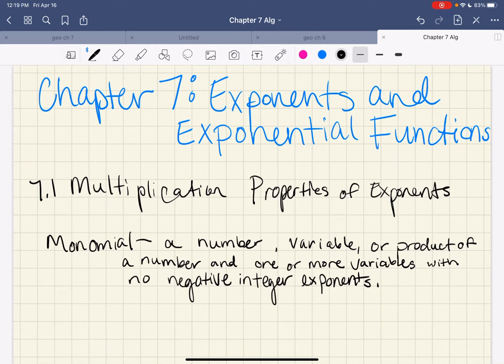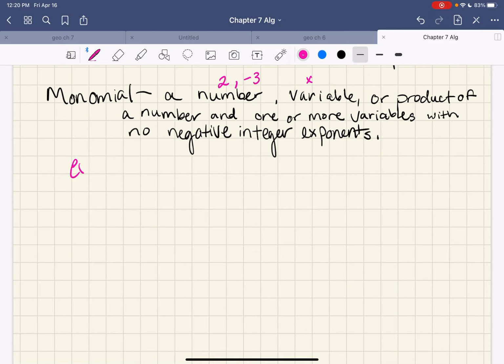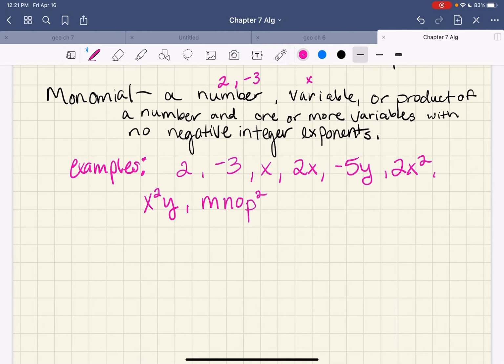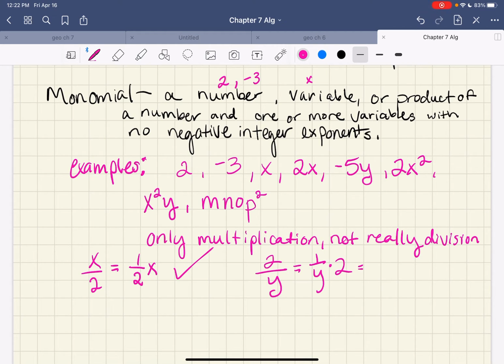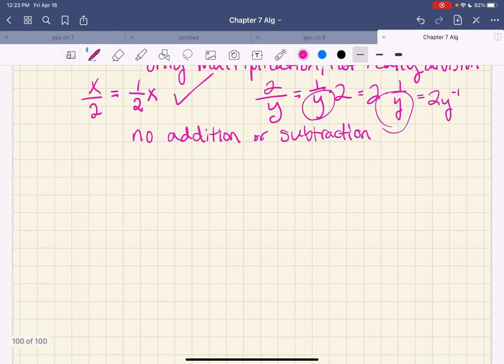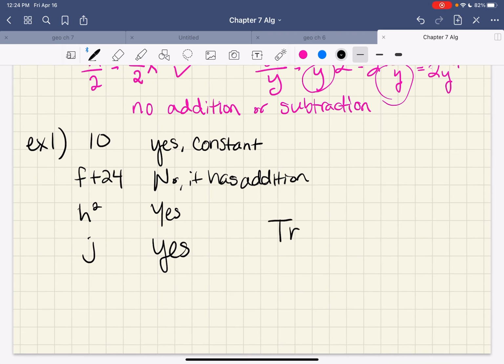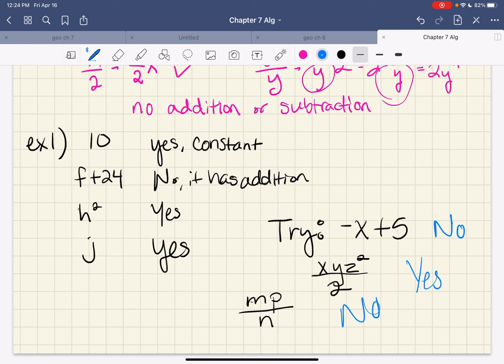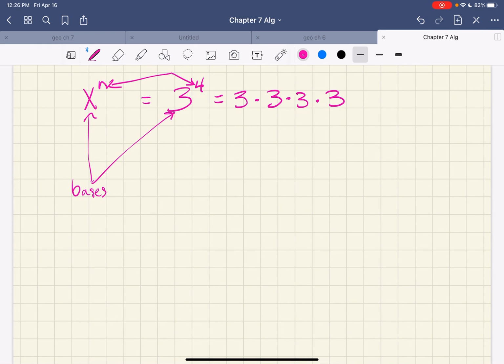7.1 Part 1